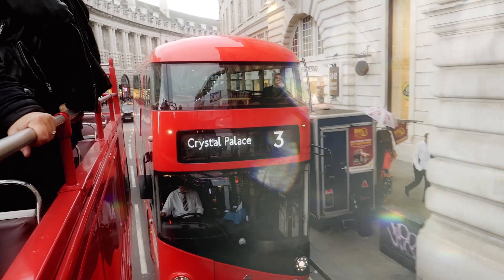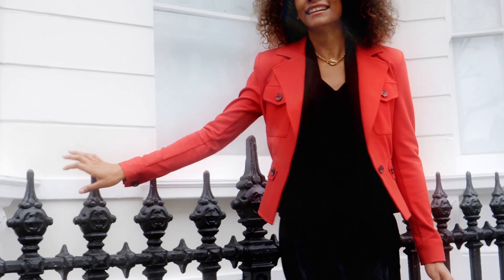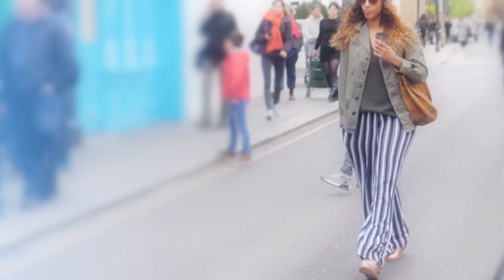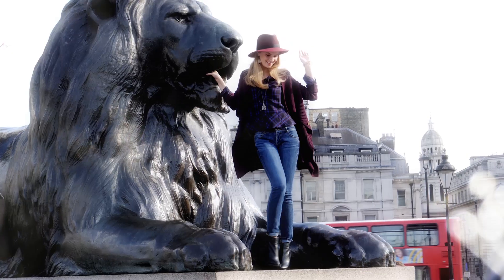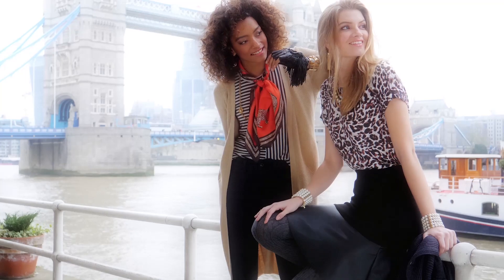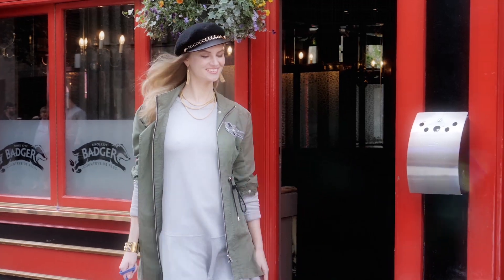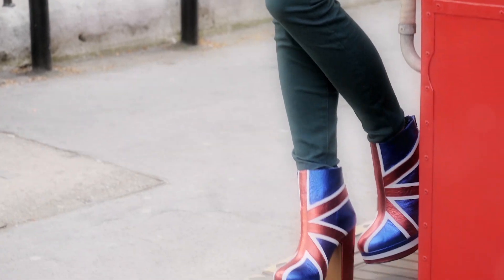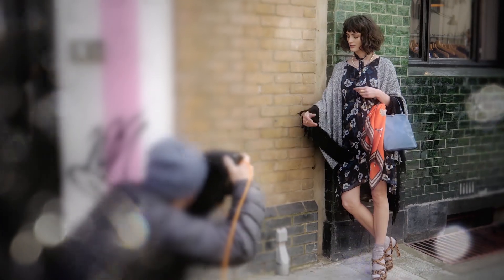cabi Fall 2017: How Becky Styled